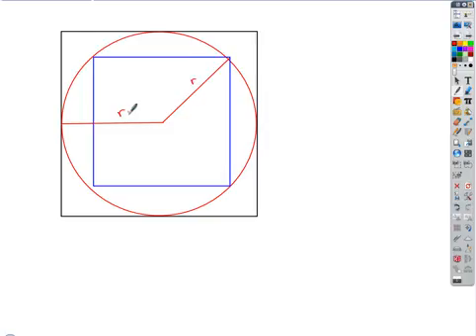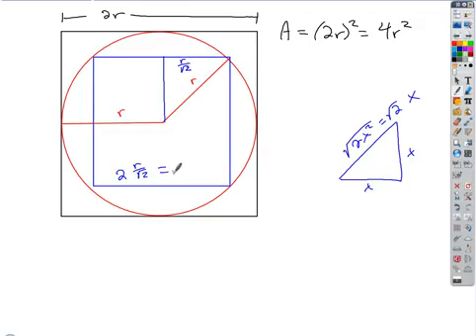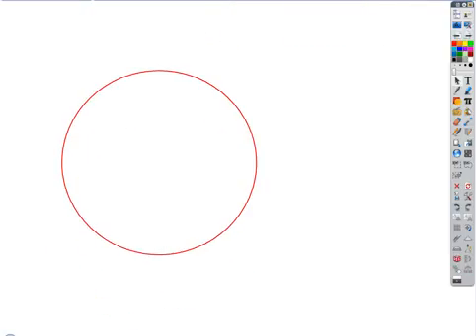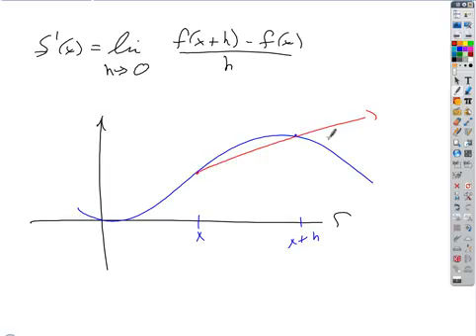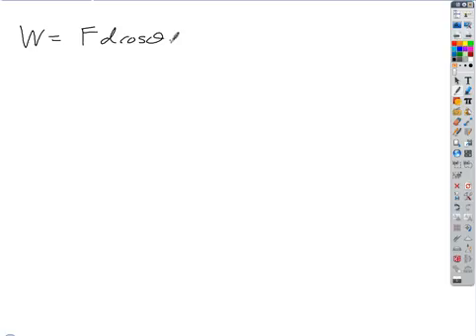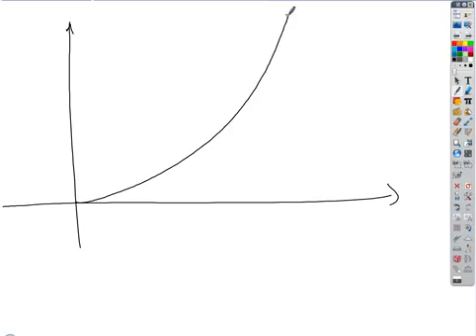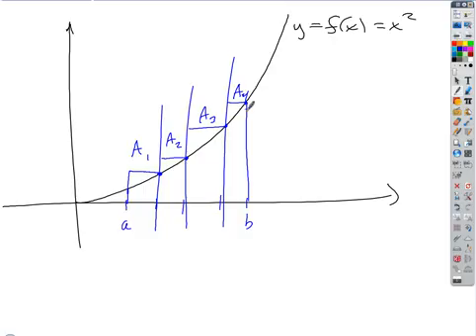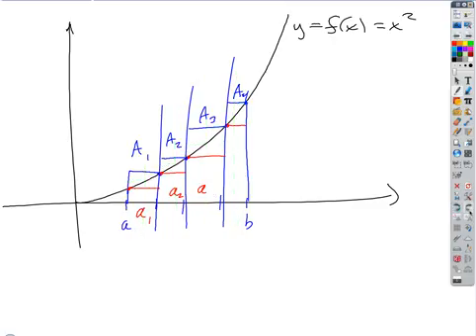Riemann Sums 2016 05 03